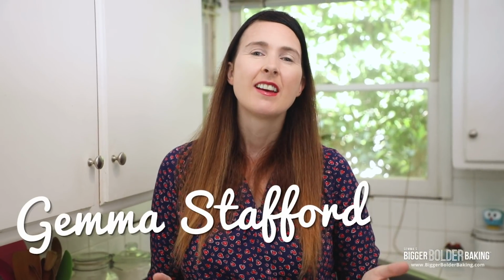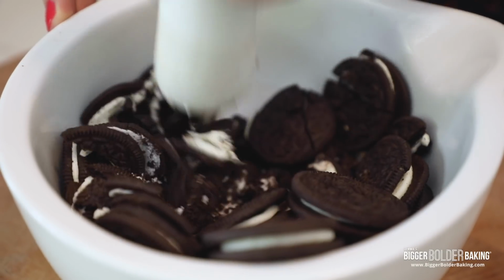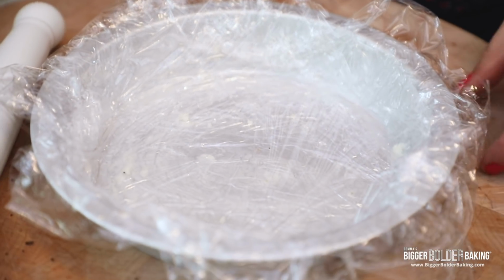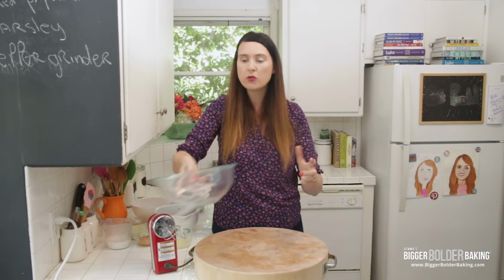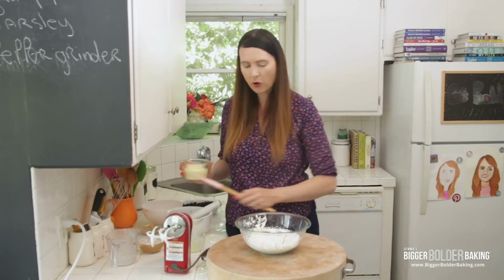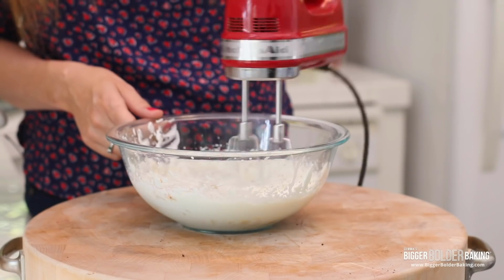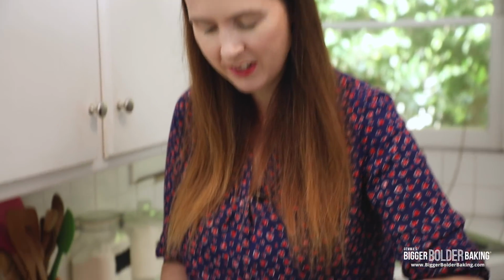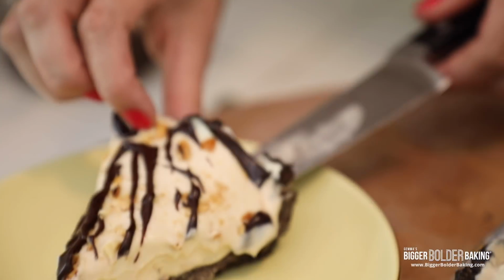My Ice Cream Pie Is Your Perfect Peanut Butter & Chocolate Summer Treat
Peanut butter ice cream, chocolate fudge, and a no-bake Oreo crust make this Peanut Butter Fudge Ice Cream Pie a must-have for the summer! Recipe

Buy my Bigger Bolder Baking Cookbook at a NEW low price